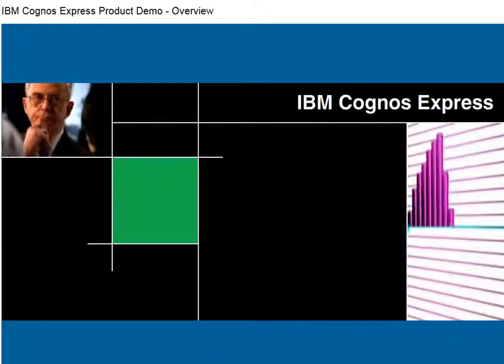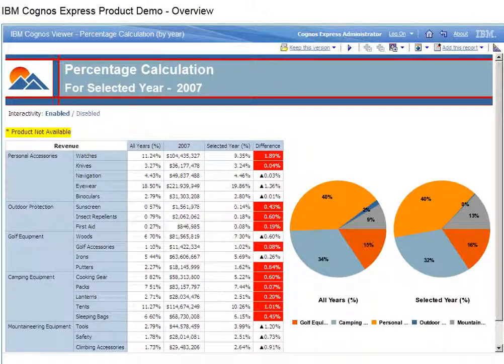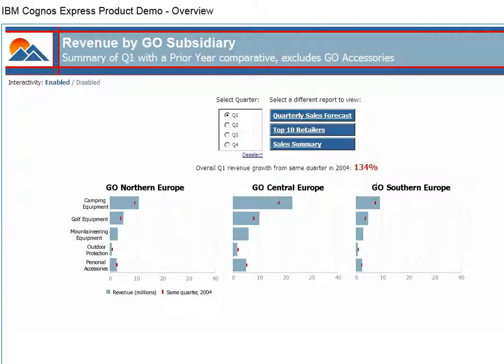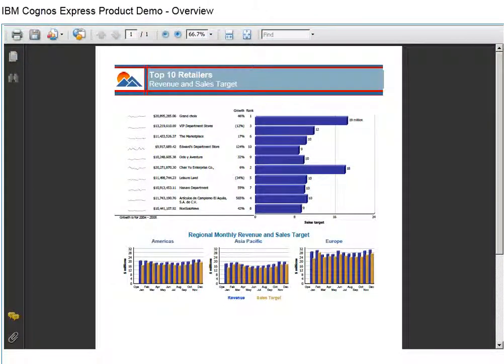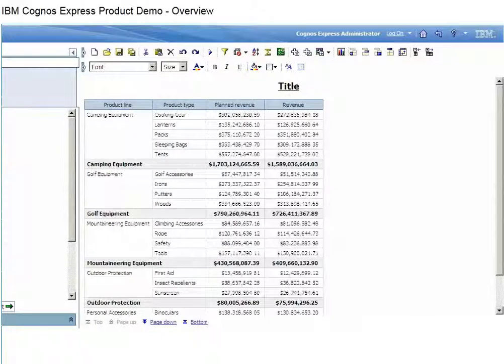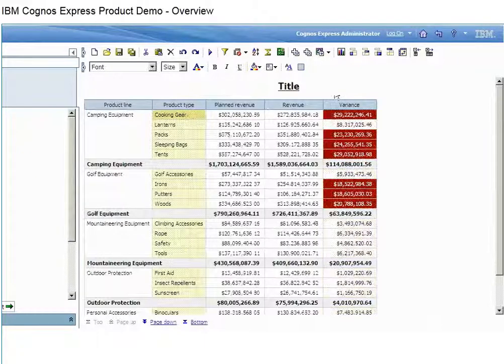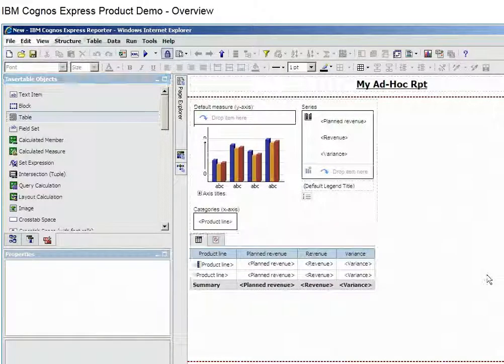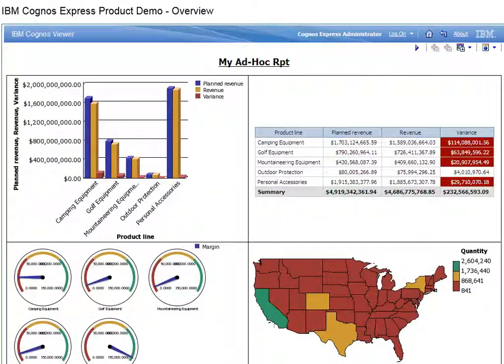IBM Cognos Express Reporter Demo posted by nexDimension Technology Solutions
IBM Cognos Express Reporter gives everyone in your organization access to the information they need to make decisions, no matter where or how they work. From simple inventory lists to high-volume billings and business dashboards, Cognos Express Reporter makes it easy for people with different roles and abilities to access relevant, accurate data quickly, work with it the way they want, and share insights that help others take action.

IBM Cognos Express Reporter delivers:
Simple, intuitive, drag-and-drop authoring capabilities that are easily accessible from a web browser for self-service reporting by any user, from novice to expert.
A common metadata model that presents information to users in business terms they understand, so they can be productive right away.
Access to all corporate data in any combination, including relational, analytical OLAP or even desktop files for comprehensive, accurate reporting.
Broad report coverage to meet the needs of different users, including financial, production, operational, transactional, managed or ad hoc reports.
The ability to easily maintain and update a report throughout its life cycle using a common, shared interface accessible to everyone.
An interactive analytics experience for workers who need to browse and explore data offline using their PC or Apple iPad.
Flexible report delivery that includes the ability to write once and immediately publish reports to the web, PDF files, Excel spreadsheets, email messages and the IBM Cognos Express web portal.
Interactive dashboards that can be shared companywide and support collaborative feedback.
Report creation in 22 languages so your entire business can benefit from new insights.